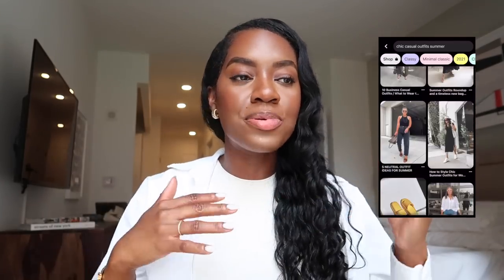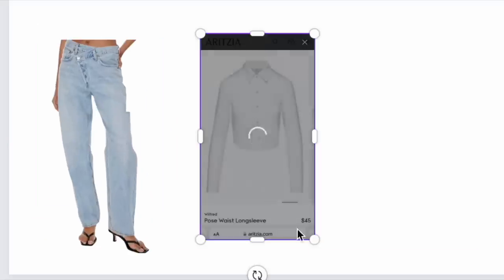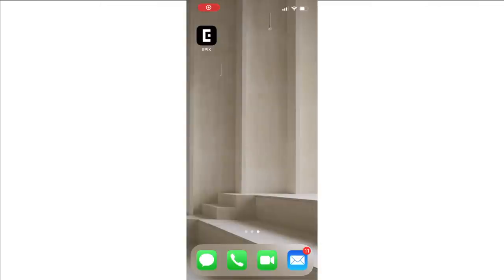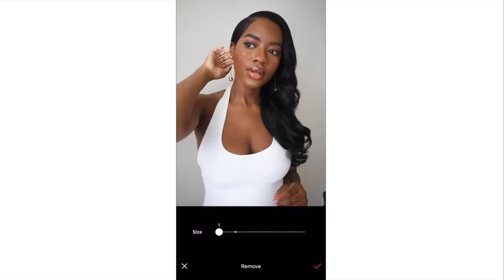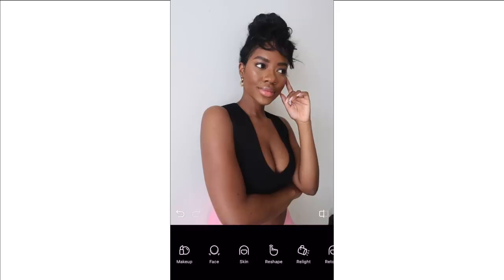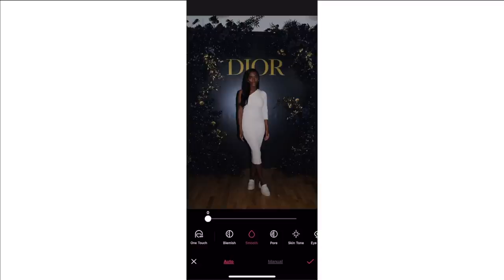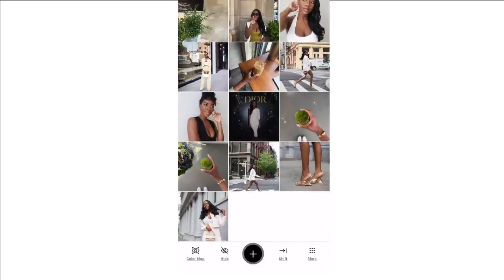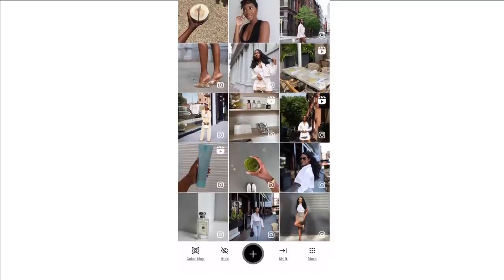How I Plan and Edit My Photos For Instagram | how to build an aesthetic | Octavia B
welcome back 🤍
Hi guys! In today’s video I’ll be sharing with you tips and tricks for having a very aesthetically pleasing Instagram. I share￼ with you how I edit my photos, plan looks and organize my feed!

Be sure to download the EPIK app it’s a game changer! ￼
OTHER APPS MENTIONED:
Outfit planning - CANVA
Photo Editing - EPIK
Feed Planning - UNUM
OUTFIT LINKS :
(Coming soon)